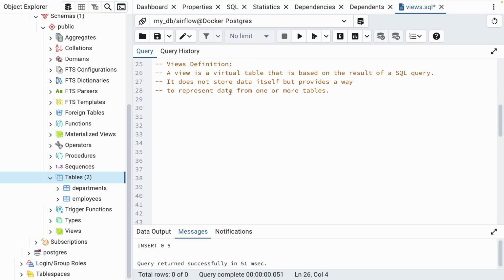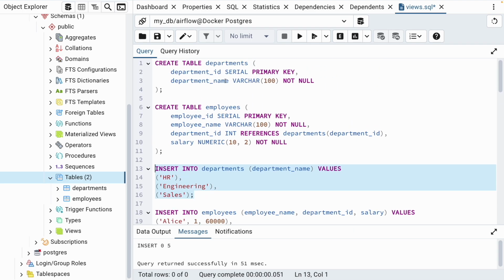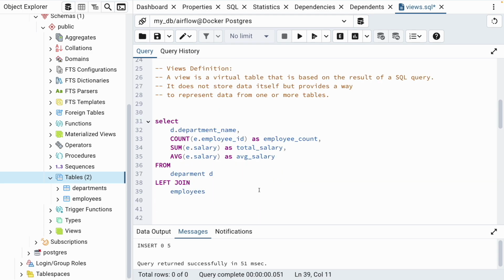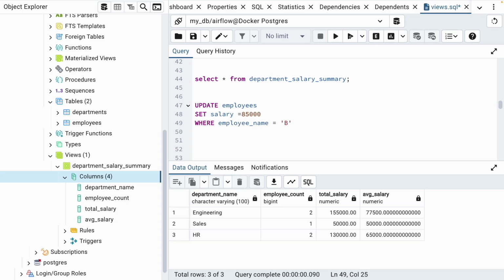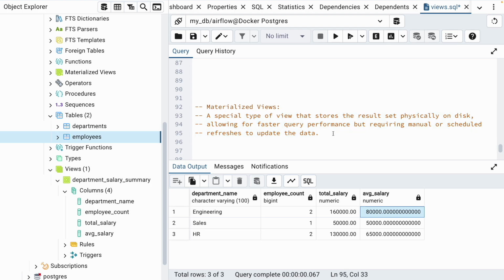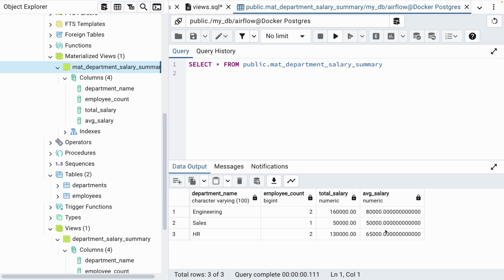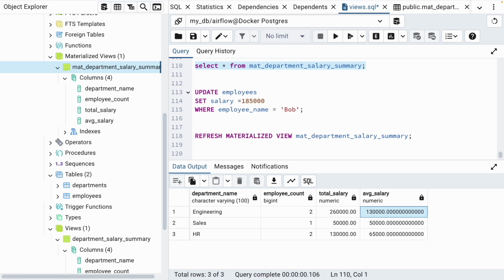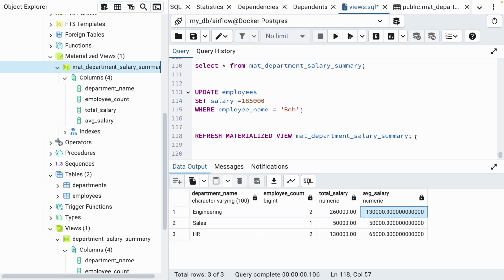Understanding Views and Materialized Views in SQL: Simple Examples for Beginners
In this video, we will explore the concepts of Views and Materialized Views in SQL. If you're new to SQL or looking to improve your database skills, this video is perfect for you! We will explain what Views and Materialized Views are, how they work, and when to use them. With easy-to-understand examples, you'll learn how to create and manage these powerful tools in your SQL database.
Join us as we break down complex topics into simple, relatable terms. Whether you're a student, a working professional, or just someone interested in learning SQL, this video will help you grasp these important concepts.